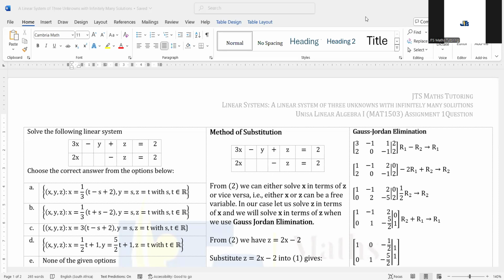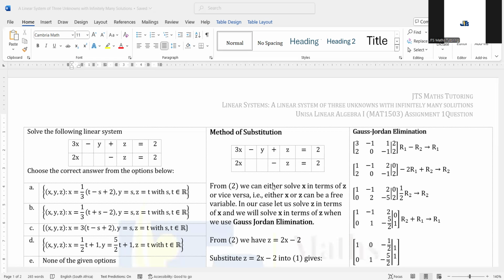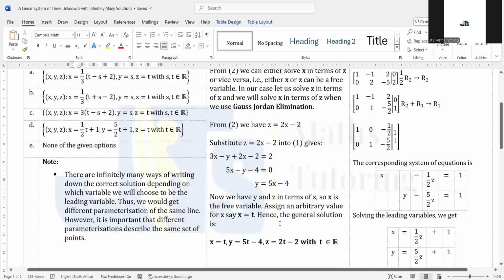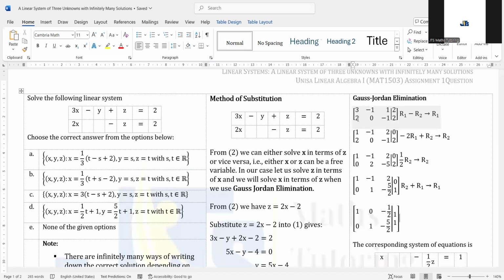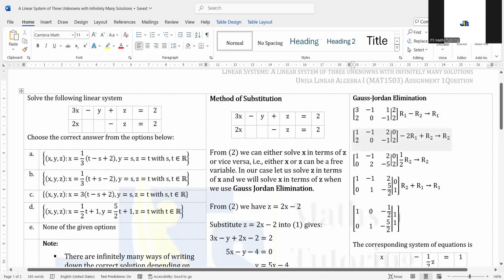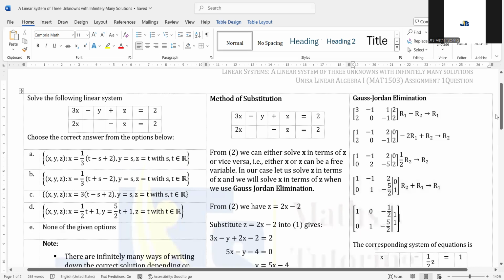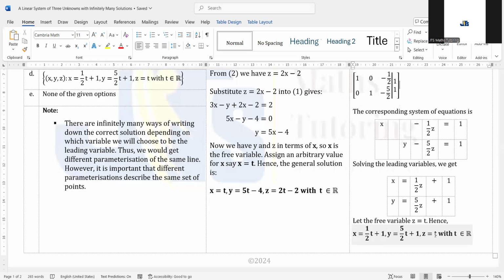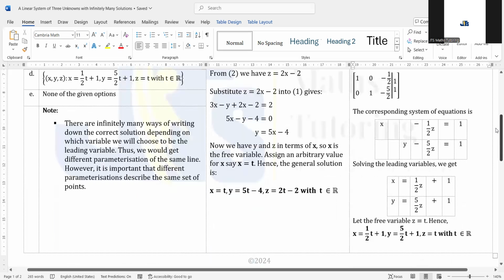Linear System A Linear System of Three Unknowns with Infinitely Many Solutions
In this video, I am going to answer a question from University of South Africa (Unisa) Linear Algebra I (MAT1503) Assignment 1 (year unknown). I have however changed the wording of the question a little bit but the concept being examined remain the same.

Question xxxx

Solve the following linear system

3x - y + z = 2
2x   - z = 2

Choose the correct answer from the options below:

a. {(x, y, z): x=1/3(t - s + 2), y = s, z = t with s, t ∈R}

b. {(x, y, z): x=1/3(t + s - 2), y = s, z = t with s, t ∈ R}

c. {(x, y, z):  x = 3(t - s + 2), y = s, z = t with s, t ∈R}

d. {(x, y, z): x = 1/2t + 1, y = 5/2t + 1, z = t with t ∈ R}

e. None of the given options